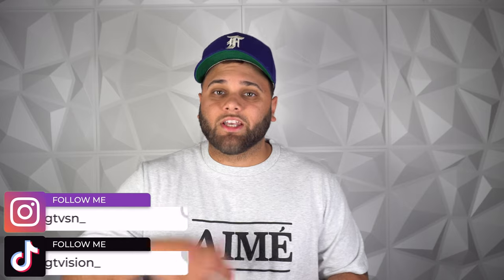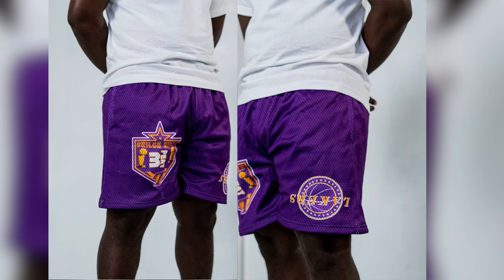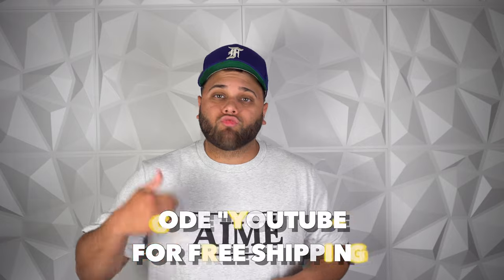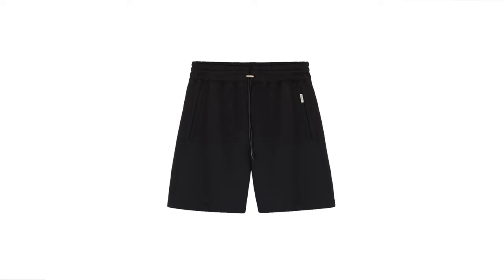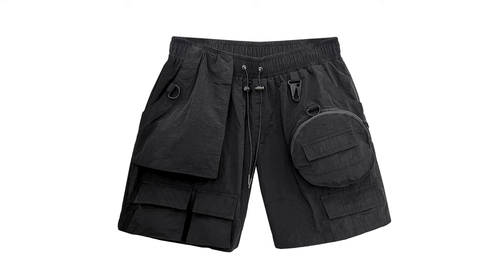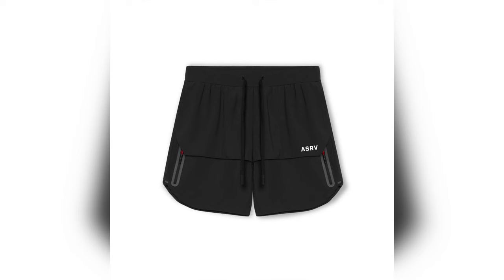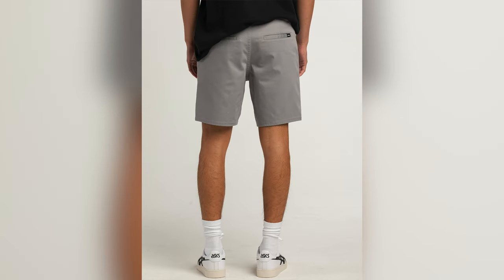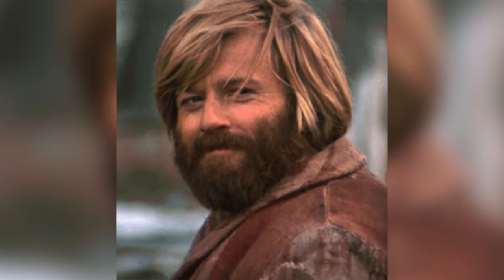5 Types Of Shorts You Need In Your Wardrobe 2023!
Looking for shorts to wear in the summer? Check out our selection of 5 types of shorts you need in your wardrobe in 2023! From mesh shorts to cargo shorts to nylon shorts, we've got a shorts style for everyone!

Shorts are one of the best ways to stay cool and comfortable in the summer, and our selection of shorts will have you looking stylish and cool all summer and will improve your summer outfits!